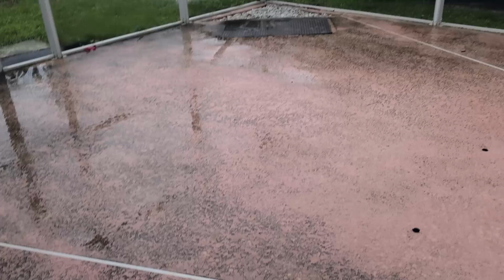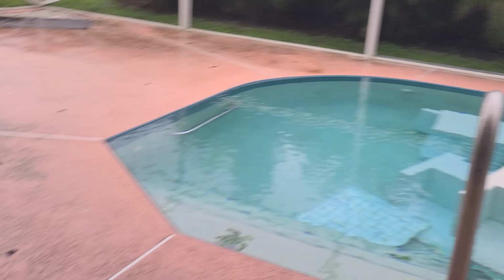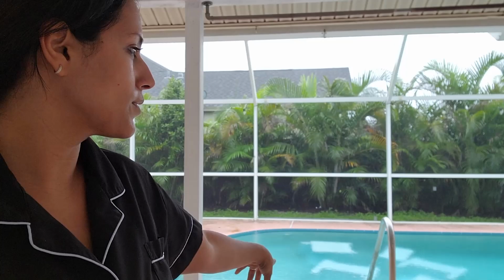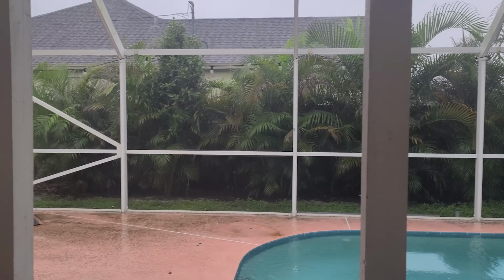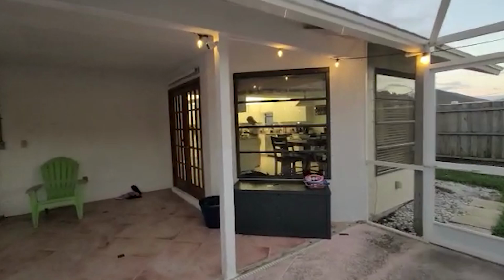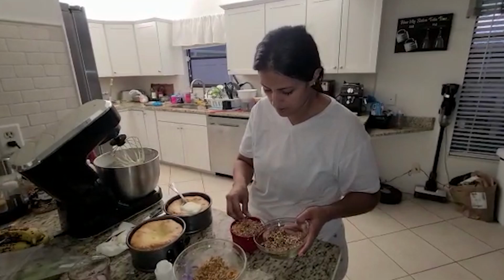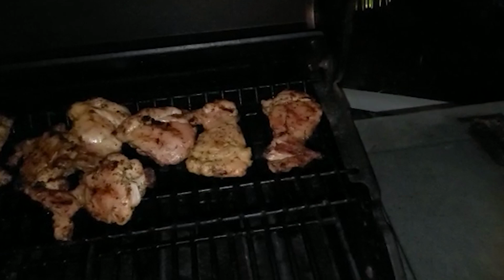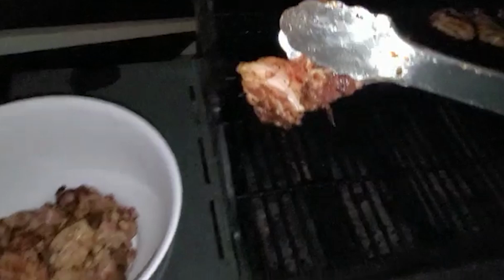The Kids Freaked Out | Hurricane Ian 2022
We werent even in the direct path for the hurricane and we had some crazy wind. Cannot imagine what everyone else who were directly hit went through. Hurricane Ian 2022 was the first hurricane we experienced and Im glad we can go back to this vlog and revisit it when our kids are older.